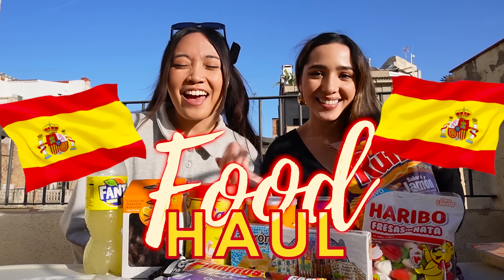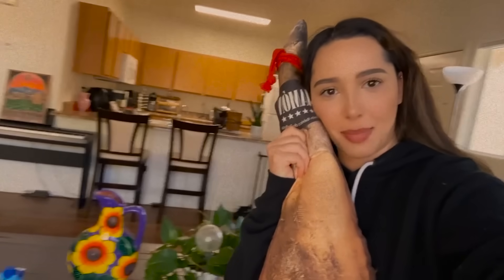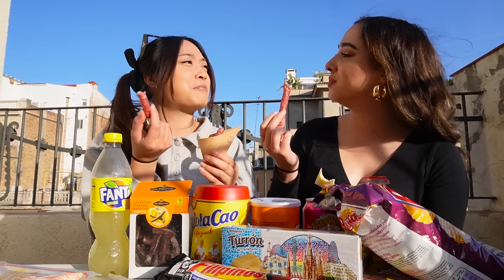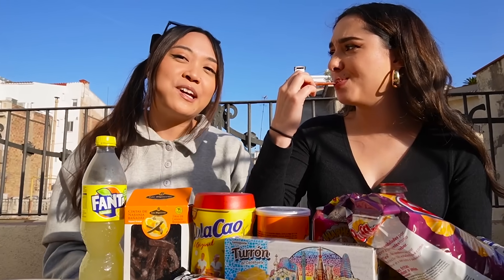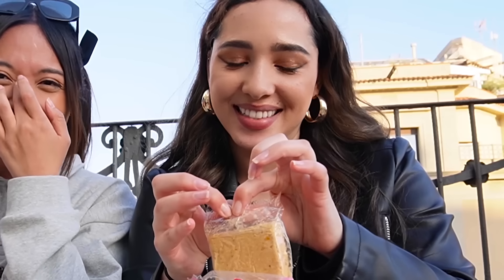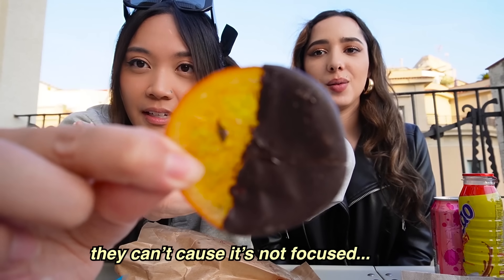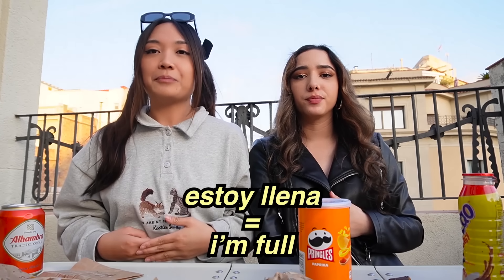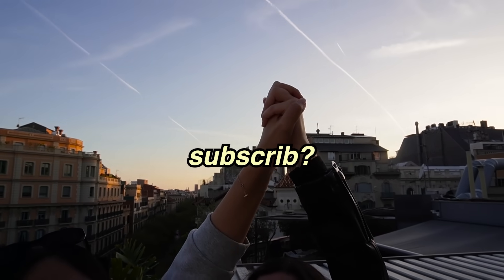Tasting Snacks From A Different Country! (Unboxing and Reviewing Taste Test)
Regina and Daniela are in Spain yo! This is our Spanish Snack Haul: Unboxing and Reviewing International Treats!